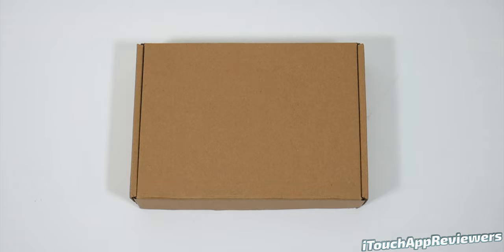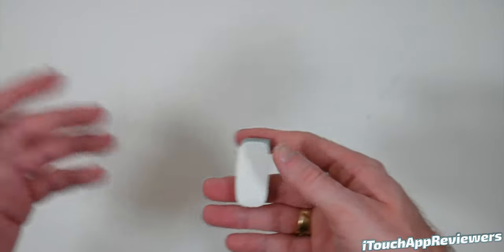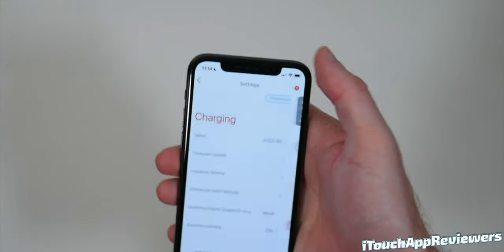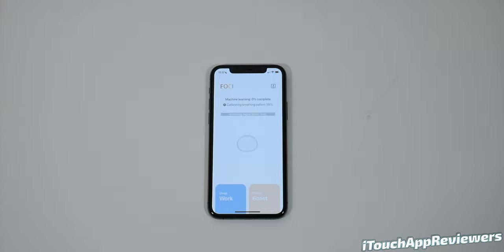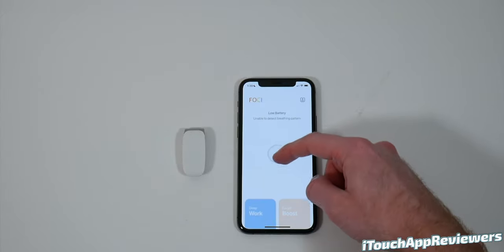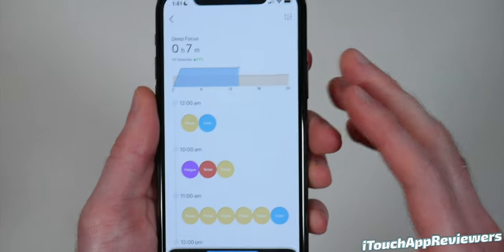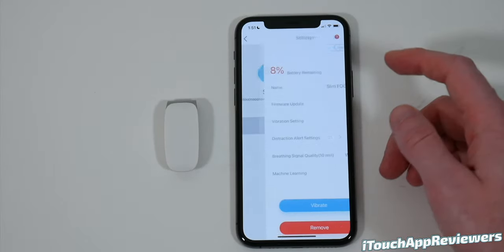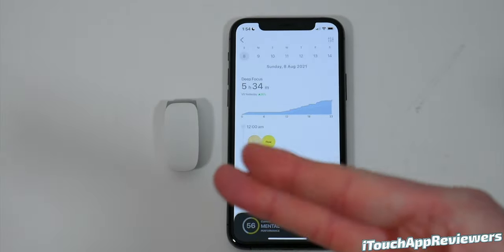FOCI Review // Can This Wearable Boost Your Productivity?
Today we're taking a look at FOCI,  a new wearable that promises to help you become more productive, track your focus, and hopefully become less distracted in your daily life. The FOCI can monitor your breathing and reports back to the dedicated FOCI app via Bluetooth, and gives you really nice visuals to monitor your focus throughout the day, week, and month.
Thank you to the Foci team for sending this product out free for review!

FOCI Description:

· EMOTION TRACKING
· DEEP WORK
· DISTRACTION ALERTS
· FOCUS BOOST

See Emotion Records
Get to know every focus, calm, distraction, stress, fatigue while you work. Find out when and why you lose focus.

Gain Productivity Reports
Track your work sessions, view detailed productivity stats on your work patterns, to understand how you focus.

Get Distraction Alerts
Cut short distractions, with timely nudges. Customize five types of distraction vibrations to stay on track as you work.

Boost Focus
Train with focus biofeedback and relaxation biofeedback, to learn to control attention and refresh from fatigue and stress.

When does FOCI ship?
We ship out within 2 days of receiving your order, using tracked delivery. It usually takes 1-3 weeks for your FOCI to arrive (depending on the country).

Shipping is free to US, UK, and shipping rate for other countries is calculated at checkout.

Does the device work with Android and iOS?
Yes, FOCI has both Android and iOS apps.

What is the warranty?
FOCI comes with a 12 month international warranty.